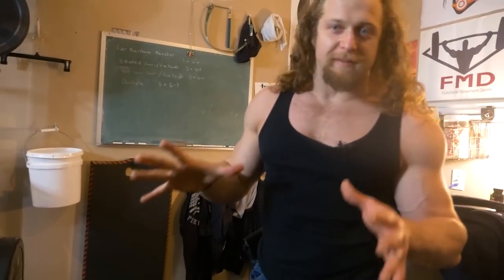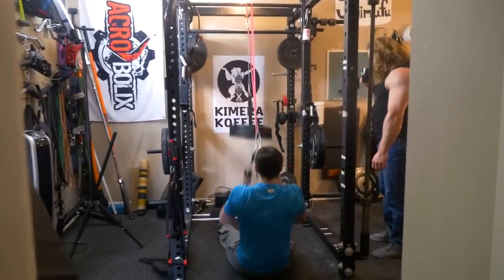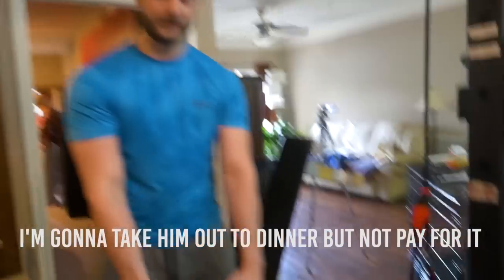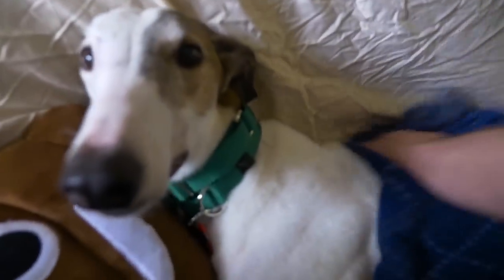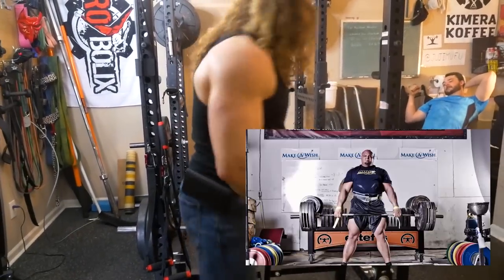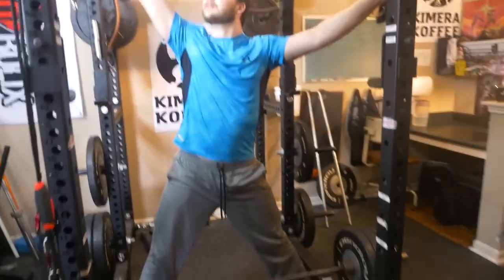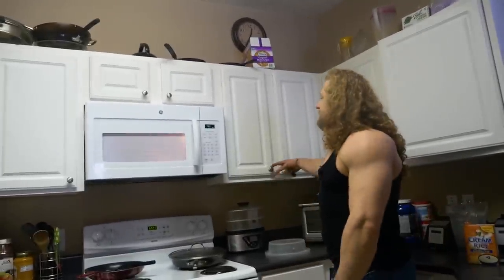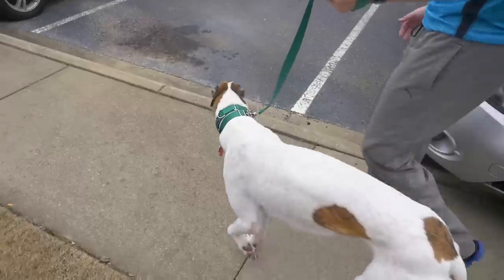A real back workout with Jujimufu and River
River Holley came over and we did one the back isolation workout I did regularly during my last bulking phase in 2015. The workout includes the following: CLICK SHOW MORE CLICK IT DAMN IT!!! CLICK IT, IT'S RIGHT THERE BELOW, LOOK!

Banded lat pulldown ► 3 sets of 10-20 reps
Seated row with free pulley handle ► 3 sets of 10-20 reps
Bent over rows with free pulley handle ► 3 sets of 10-20 reps
Deadlifts 5 sets ► 5-7 reps with moderated weight
3:00-4:00 rest periods between sets with medium tempo reps

This workout will get your back pumped up if you do it right, and bigger pumps = bigger back!

Freestyle lat pulley handle
Freestyle t-bar row handle

2 Parts of my cable setup ►(google them)
Spud Econo Pulley Lat Pulldown Machine Cable Attachment
Spud Low Econo Pulley Seated Row Machine Cable Attachment

► OTHER VIDEOS WITH RIVER HOLLEY MY BUDDY!!! ►

SONGS ►
 ● Intro: Explosive Entry Groovy Metal - Johnny Berglund